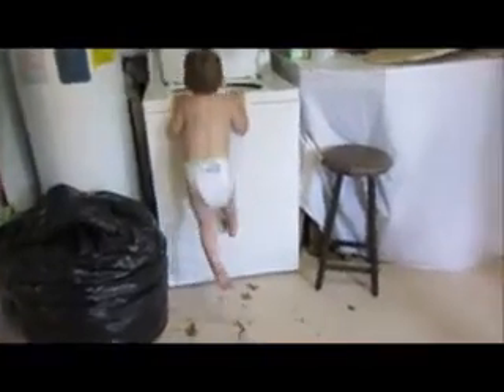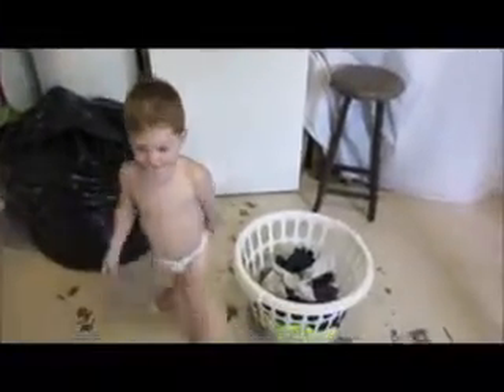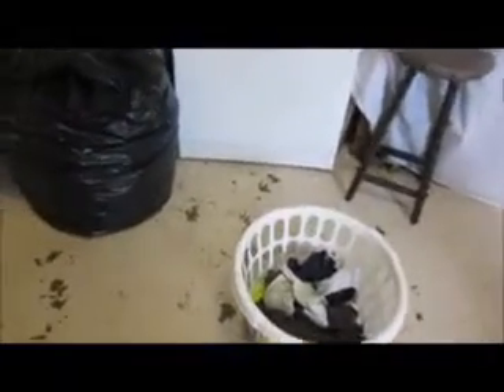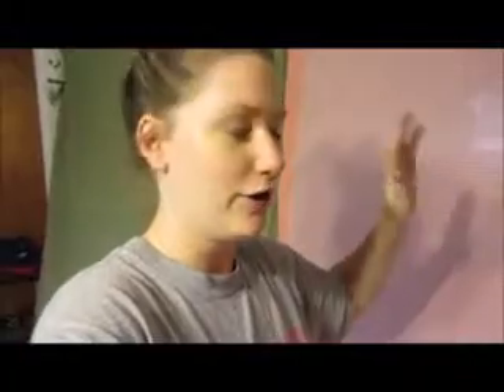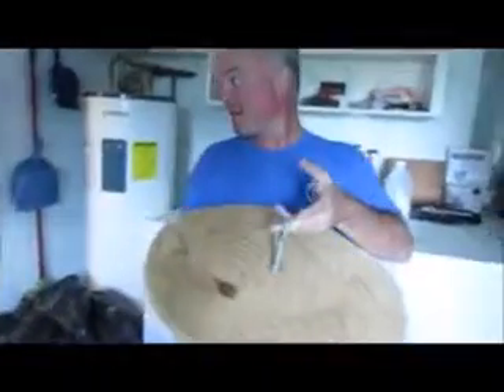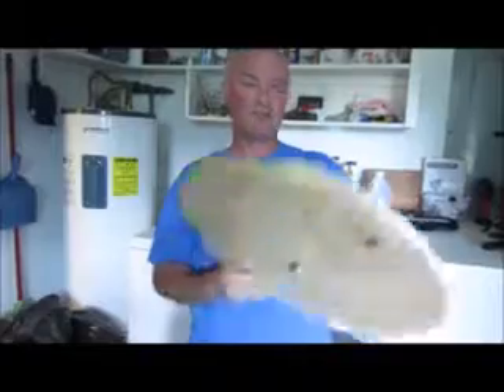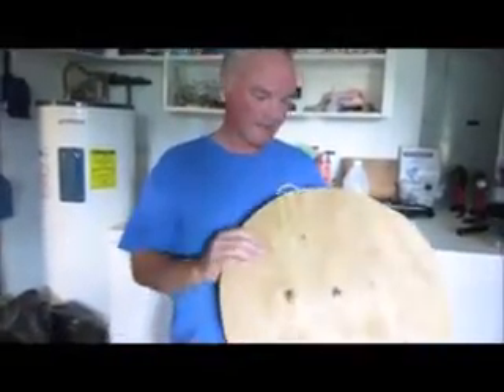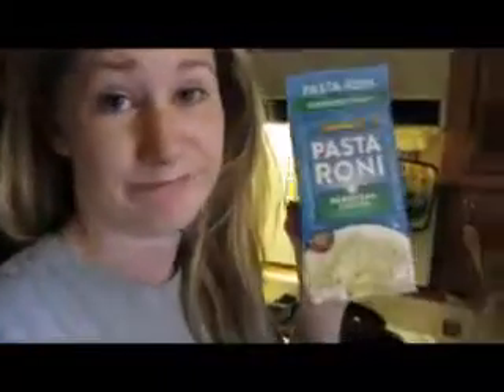VLOG: Ugly step sister!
Hey y'all! Welcome to Tuesday! Tuesday is Mondays ugly step sister, lol! Actually Tuesday wasn't that bad. I laid out for a little bit and swam! YES I was totally up in that little Finding Nemo pool! It felt excellent after laying out. I tried to teach Rhiley how to float, HA that didn't go as planned. I didn't learn to really swim until I was 10.
Comment-- I read them daily and write back (PEN PALS)
Follow me around. online NOT in person LOL